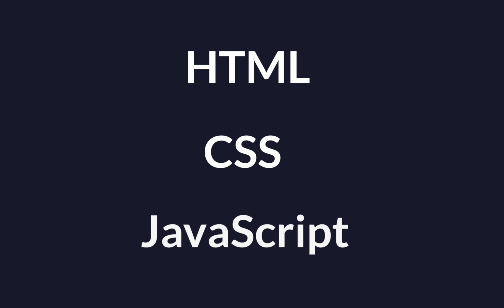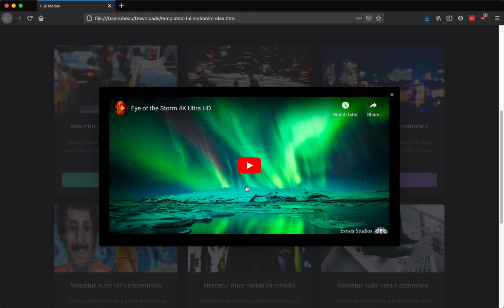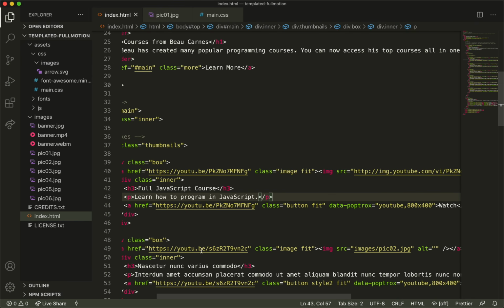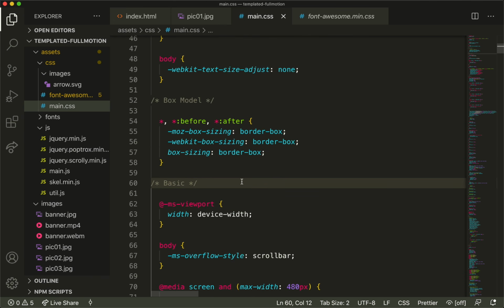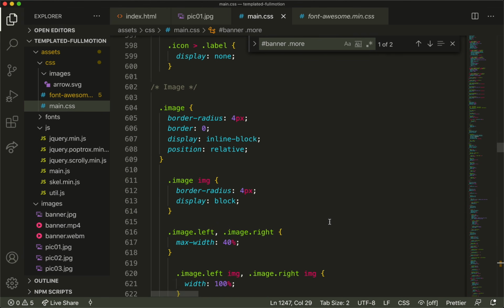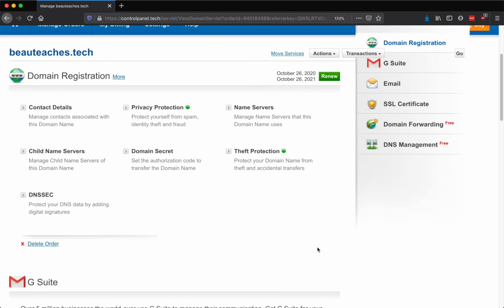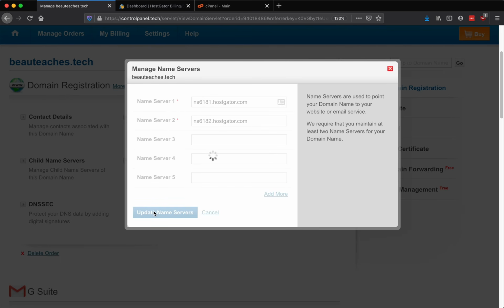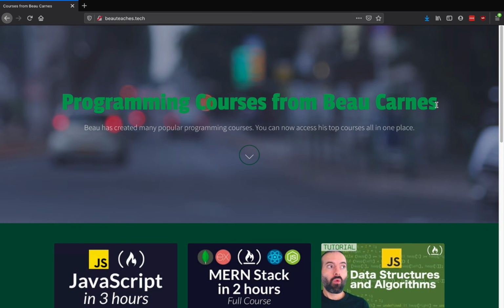How to Put a Website Online: Template, Coding, Domain, Hosting, and DNS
Learn how to get your website online with a custom URL and website hosting.

The template website referenced in this video is down.

In this course, you will first learn how to create a simple website using HTML, CSS, and JavaScript, starting with a website template. (If you already have a website—great! Just skip this section and go to the next one.) Then, you will learn how to get a custom URL. Finally, you will learn how to host your website files and make your custom URL point to your website files. You will learn two different ways to host your website, including a way to host your website for free!

This course was created by Beau Carnes.

⭐️ Course Contents ⭐️
⌨️ (00:00) Introduction
⌨️ (00:34) Creating a website
⌨️ (38:41) Getting a custom URL
⌨️ (42:45) Getting web hosting
⌨️ (48:25) Updating Nameservers
⌨️ (51:35) Hosting for free with GitHub Pages
⌨️ (56:08) Updating DNS Settings
⌨️ (59:15) Conclusion

🏆 Loc Do
🏆 Joseph C
🏆 DeezMaster

This course was made possible in part by a grant from Radix, who own the .tech TLD.